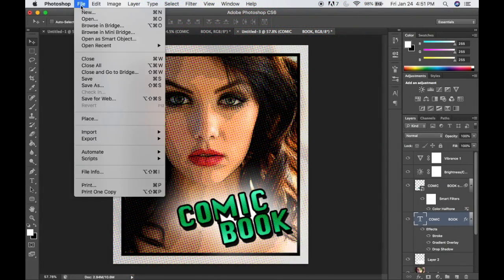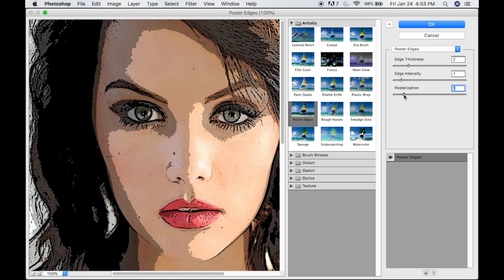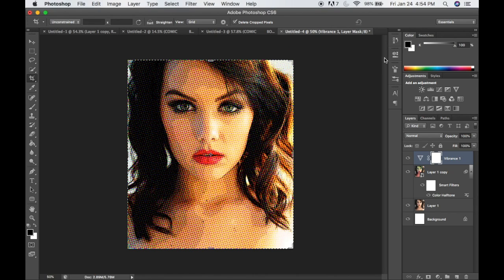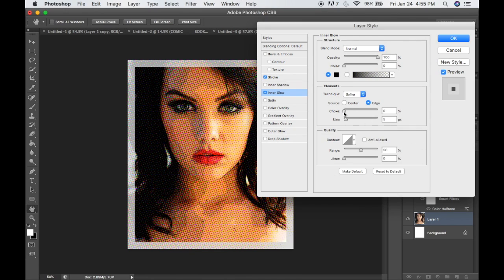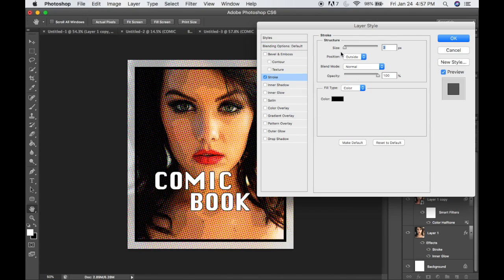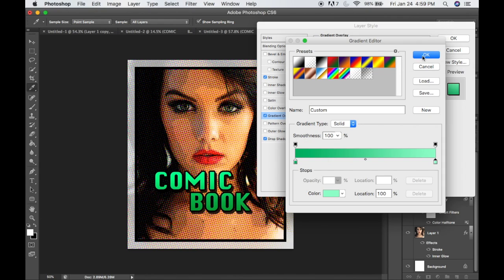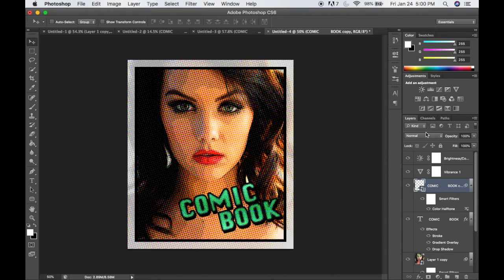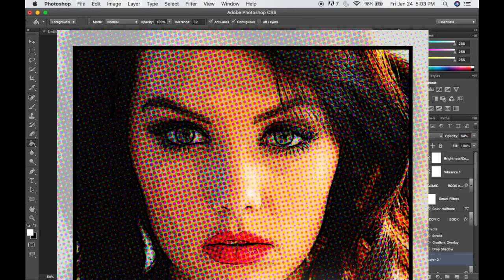How To Make A Comic Book Effect From A Picture | Photoshop Tutorial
This photoshop tutorial will show how to create a comic book effect in photoshop CS6 or creative cloud - The same tricks can be used in other versions as well
Turn an image into a comic book quick and simple!

Let me know what you want to learn next and I can make it happen!